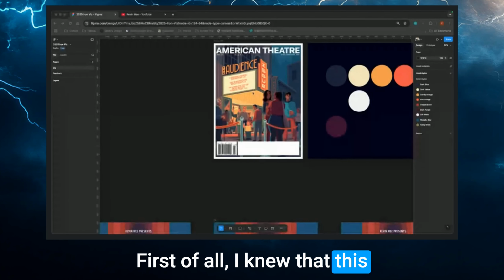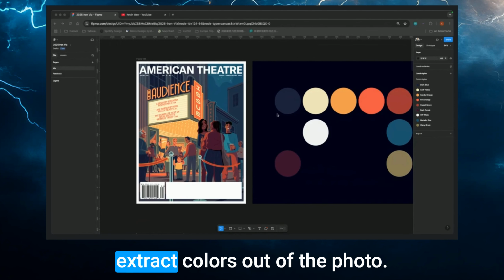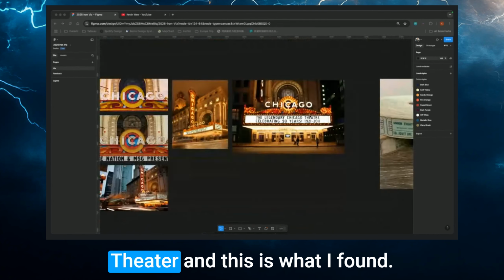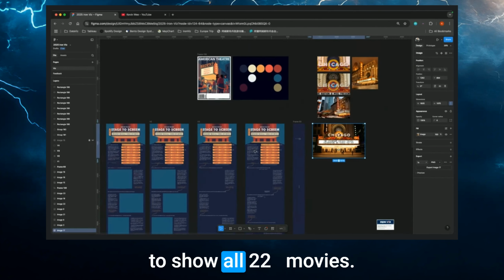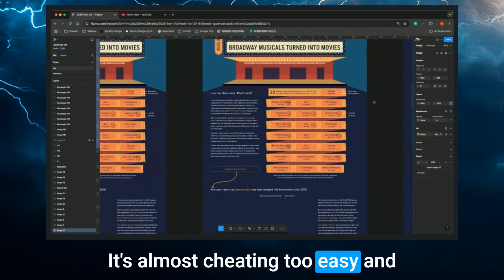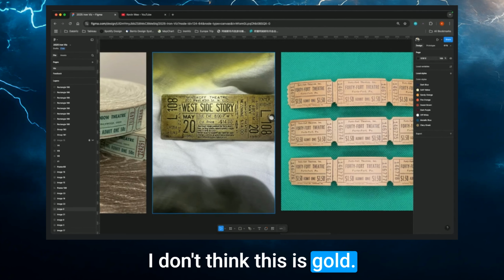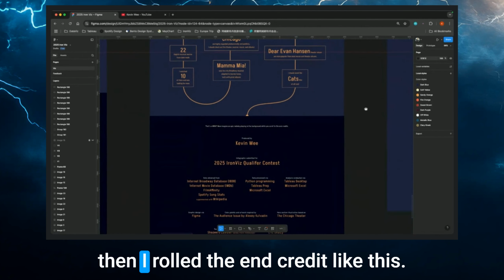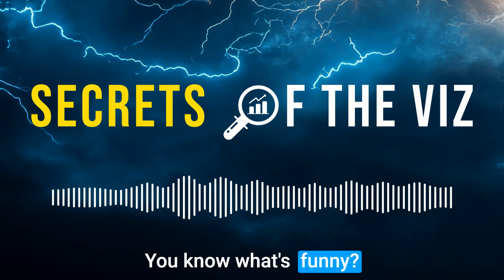Epi 45 : Stage to Screen, Broadway Musicals Turned into Movies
This episode, we uncover the secrets behind  "Stage to Screen: Broadway Musicals Turned into Movies" by Kevin Wee and his analysis on how musicals perform over the years. Not to mention, that jaw-dropping design created in Figma!

00:33 - Initial Design and Sketches
01:17 - Digital Design Process
02:22 - Finalizing the Visualization
03:32 - Challenges and Iterations
05:23 - Inspiration and Topic Selection
06:48 - Data Collection and Manipulation
08:16 - Reflections on the IronViz Contest
08:50 - Casual Conversation and Future Ideas

This month in Dec 2024, we are also doing a Christmas Special diving into all the amazing IronViz entries. To explore more, head over to the Tableau sit here and get inspired today

ℹ️ What's this about?
Welcome to "Secrets of the Viz", where I dive deep into the amazing vizzes in TableauPublic. Have you ever wondered how these stunning visualizations come to life? I'll be peeling back the layers with the authors themselves as they share their inspirations, design processes and unique techniques. Join me as we explore, learn, and get inspired together.